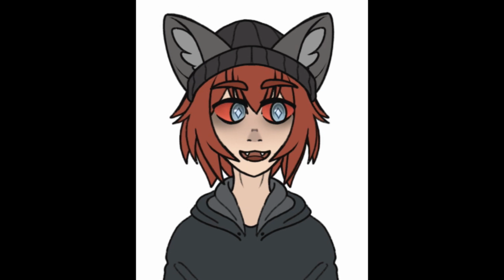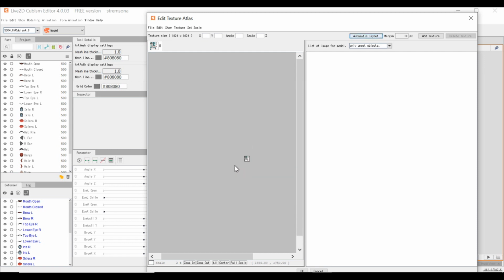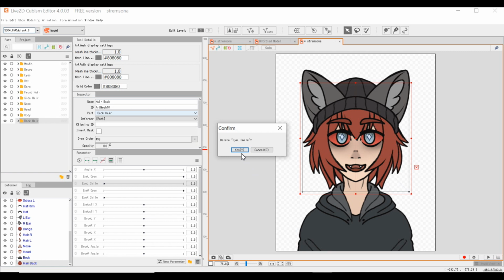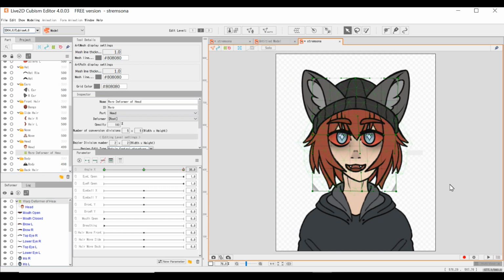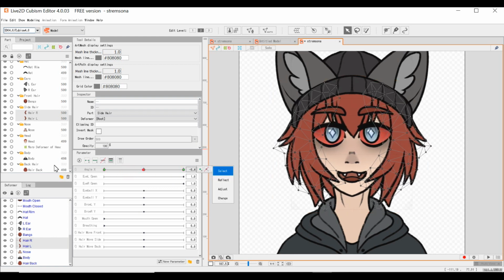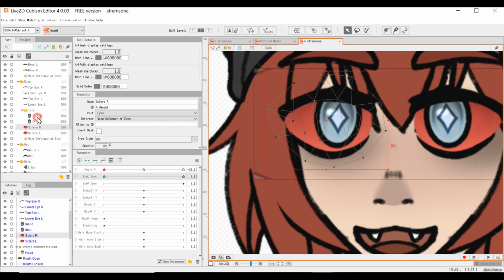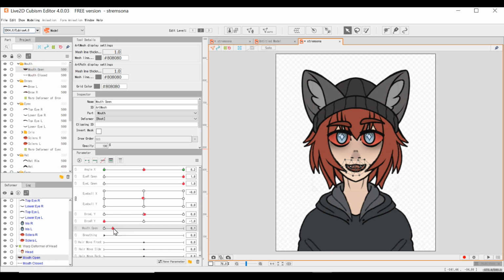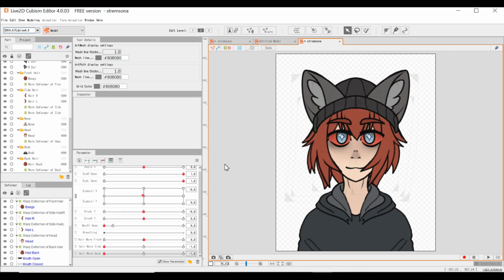Live2D - Make a FREE VTuber Avatar in Under an Hour! (Step-by-Step Tutorial)